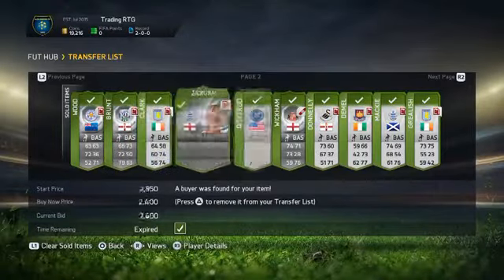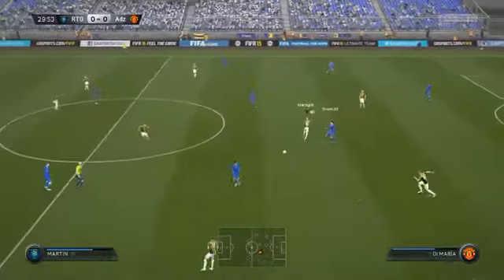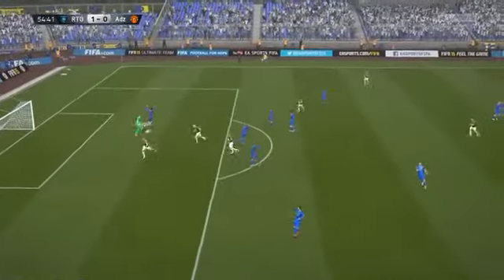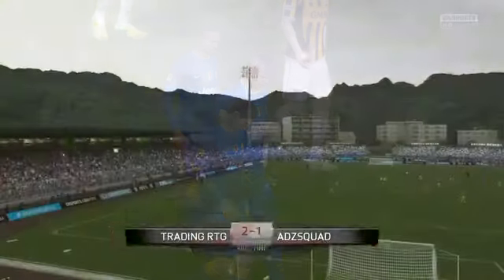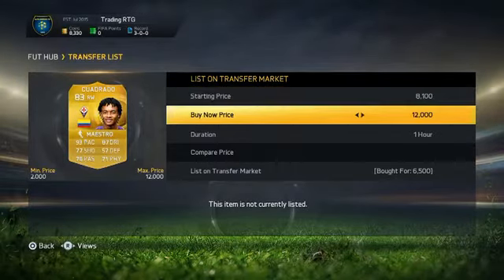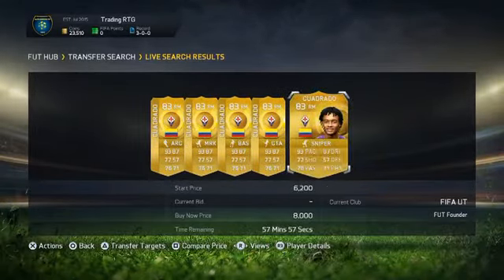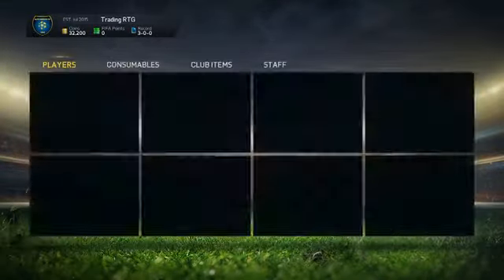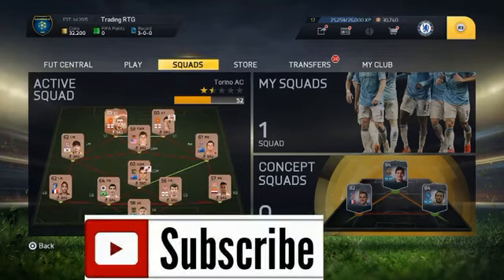Fifa 15 Trading Road to Glory: Episode 2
Hi guys, welcome to my new series Trading RTG, in this series I will try start off with a bronze team and work my way up to a gold team, I will only u pgrade players with match and trading coins, most trades will be shown where possible.

Rules for Trading RPG:

3 Goals scored  -We can pick a player from losers pot return.
Hatricks - upgrade
Wins - upgrade
Lose - Player goes into loser pot
Rage quits either player - 2 x upgrades/2 x players into loser pot.
Debut Goal  - upgrade
Promotion - 2 upgrades
Win Title - 3  - upgrades
Relegation - 3 player's sent to losers pot
Hold Division  - pick someone from loser pot
MOTM - bronze/silver/gold pack awarded - what the players card type is.